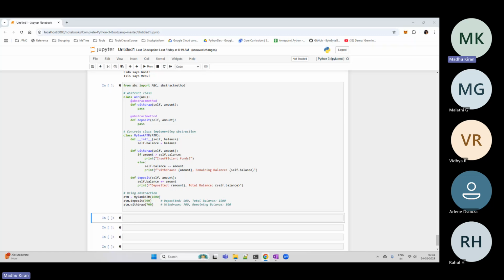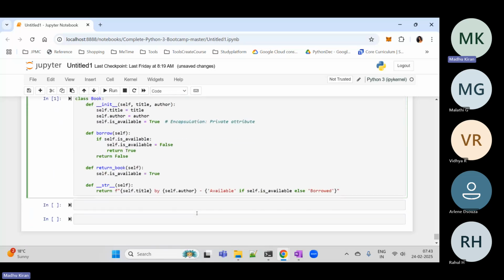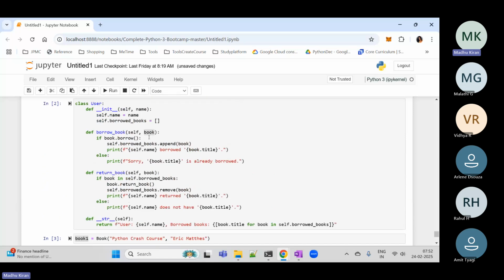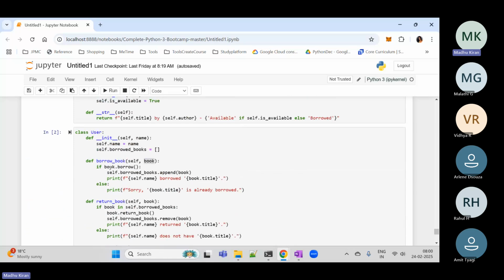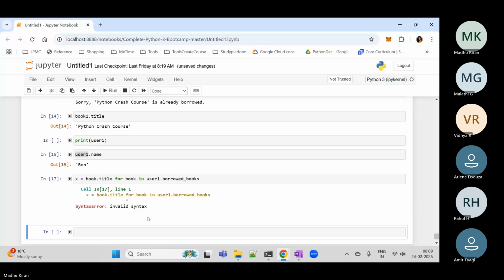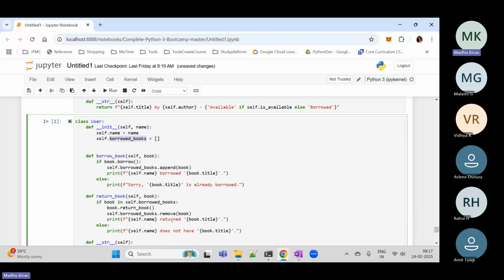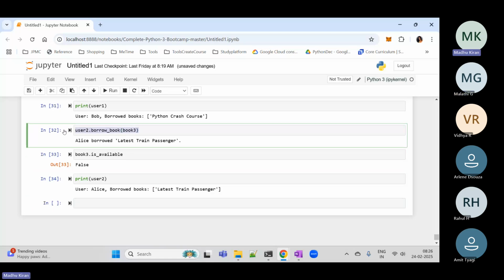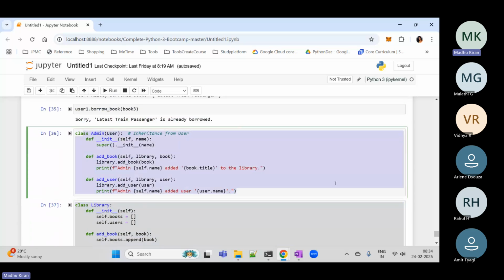Python for Beginner, Python for Automation Day 15 on 24th Feb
Python for Beginner, Python for Automation Day  15 on 24th Feb 2025.

2) Cloud Performance Engineering in DevOps - Core to Master Level

9) SAPGUI protocol - Performance Testing for SAP applications Using LoadRunner

19)Automated Performance : End user experience , Monitoring and Jenkins Pipeline execution – Crash Course

28)Winning New Performance Testing Clients and Presenting Performance Test Proposals

29)Crash Course On Performance Monitoring – End User Experience of Web and Mobile Apps